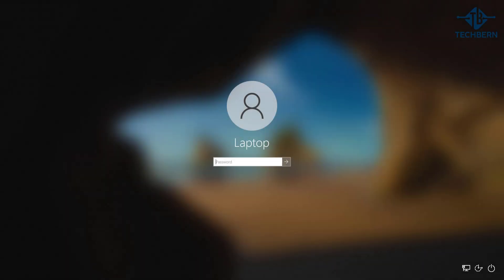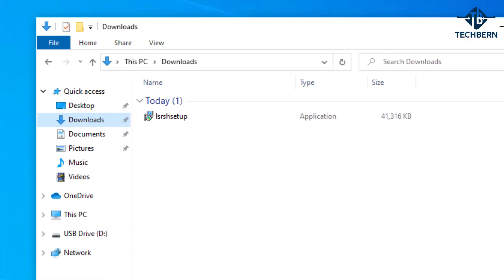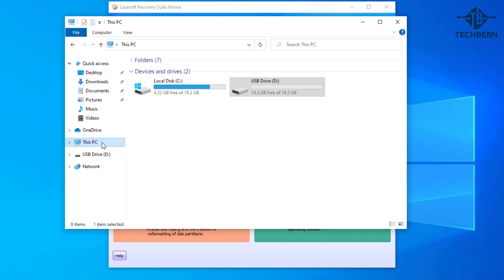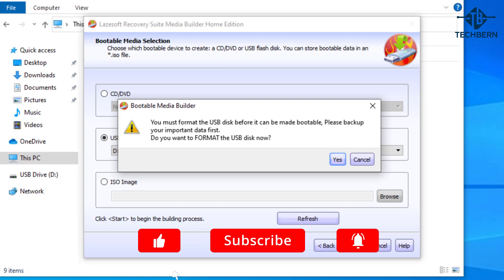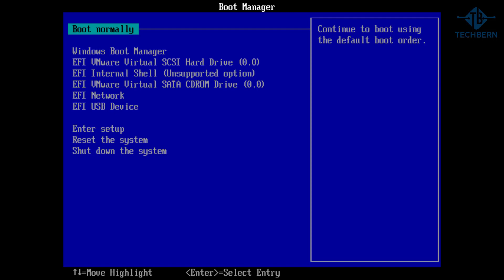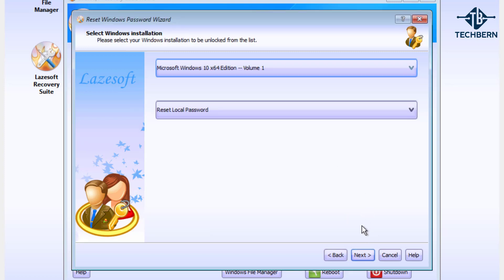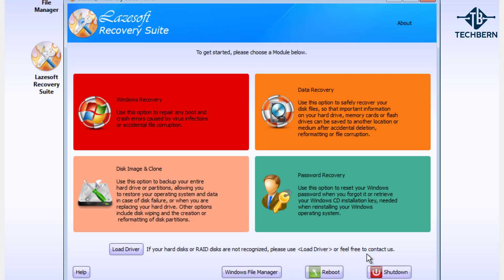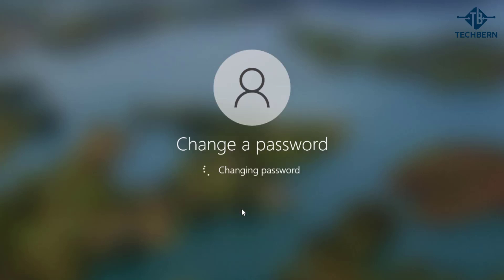How to Reset Your Windows 10 Password - EASY METHOD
In this video we'll take a look at how you can reset your password in the event you've forgotten it. If you see the message saying "The password is incorrect" then we can use a free tool which will help you reset this.

To do this you'll need access to another computer to download the tool called Lazesoft. This free tool comes with an option to recover your password and reset any account on your computer. With this tool you can reset any account including the local administrator account.

Reset Your Forgotten Windows 10 Password For Free